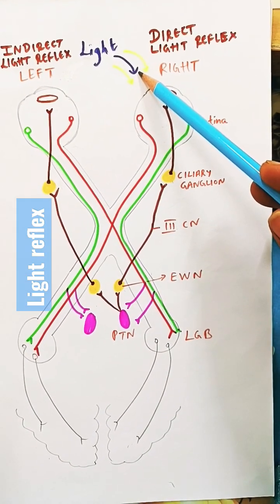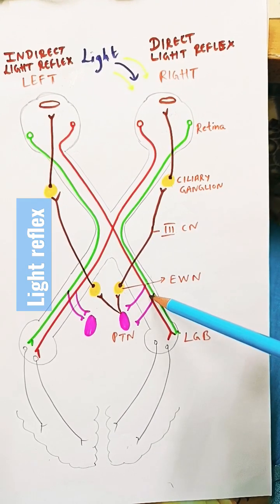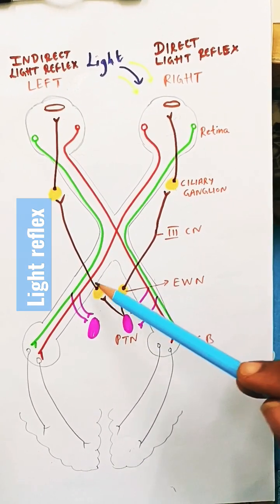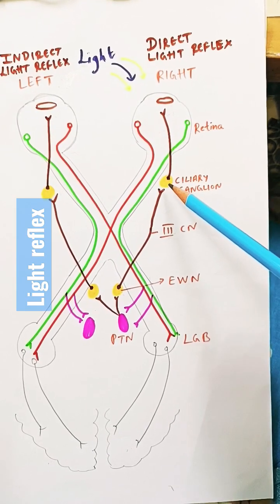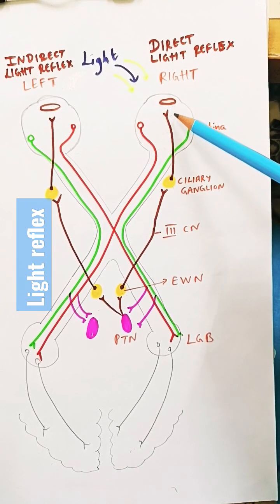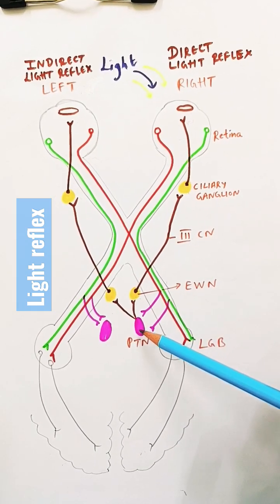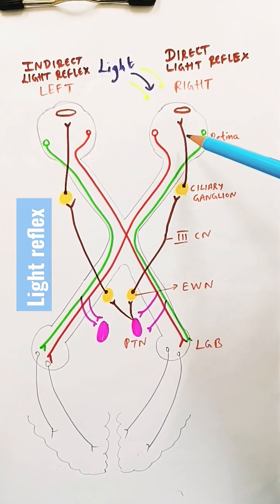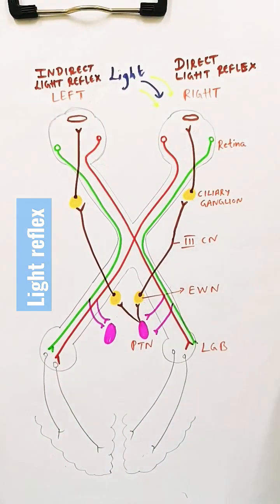Light Reflex Pathway | Pupil constriction